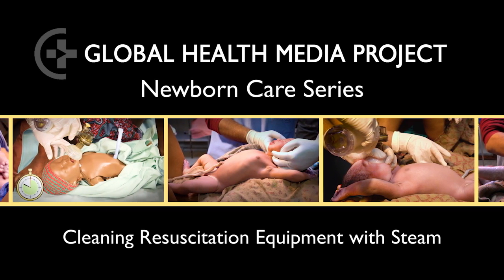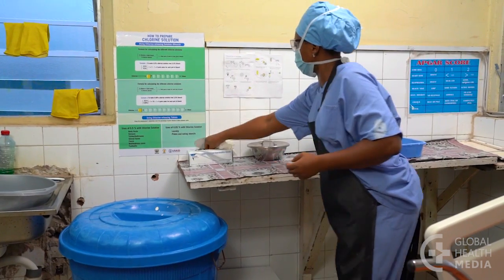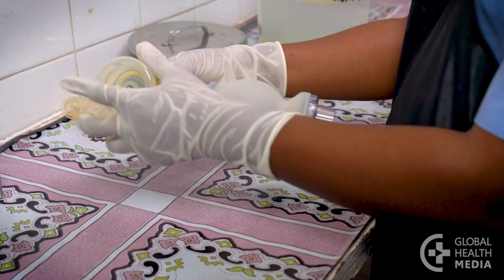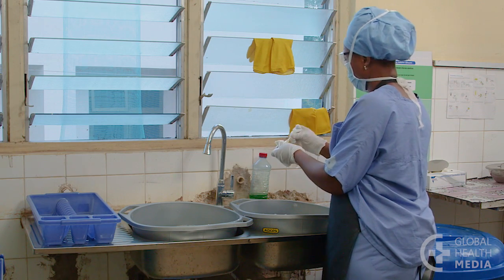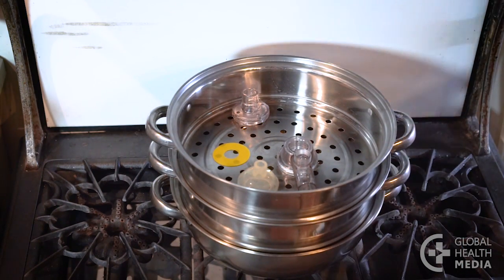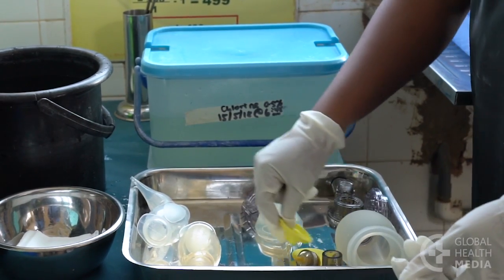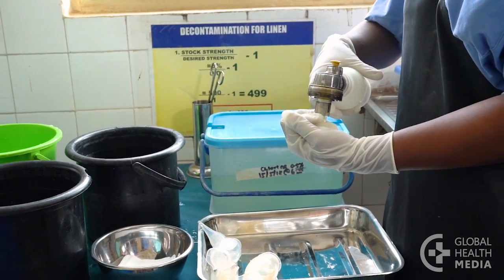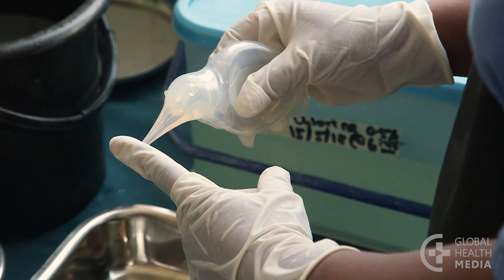Cleaning Resuscitation Equipment with Steam - Newborn Care Series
During use, resuscitation equipment becomes contaminated with the body fluids of mother and baby. Unless properly cleaned and disinfected, these germs can pass into a baby’s airway leading to infection. This video will show the key steps of cleaning resuscitation equipment using steam to make it safe for the next baby.